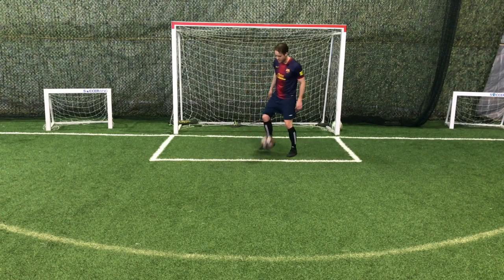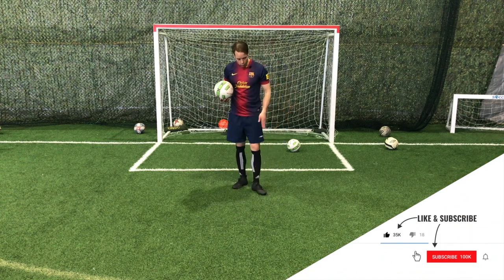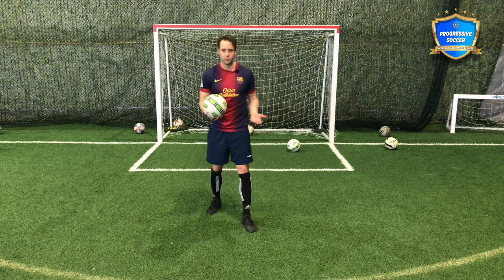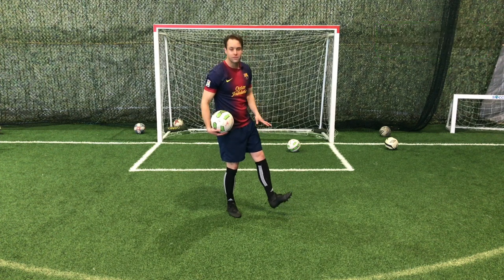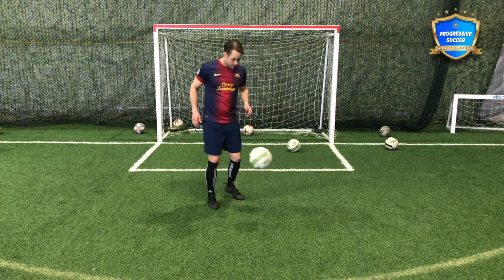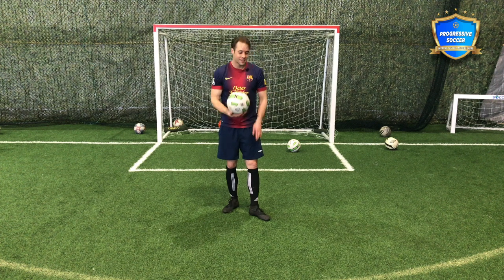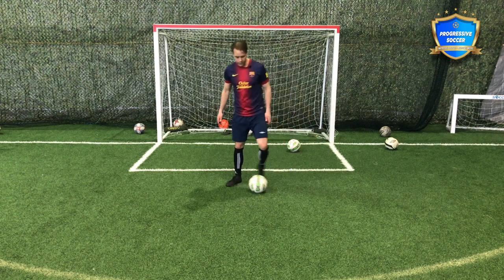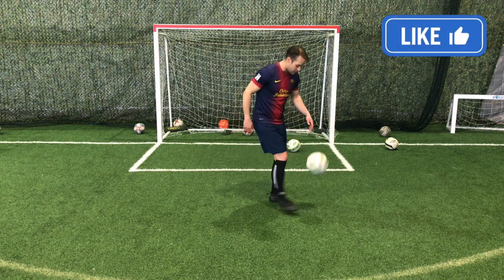How To Juggle With Your Weak Foot In Soccer or Football | Weak Foot Juggling Tips To Improve Faster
How To Improve Weak Foot In Soccer (NEW) - How To Juggle With Your Weak Foot In Soccer or Football - This tutorial is for anyone who is currently struggle with their weak foot or juggling in general.

In this video, I'll show you:

1. How to juggle with your weak foot in soccer.
2. How to improve your weak foot FASTER (for any technique).

You make this possible when you:

1) LIKE
2) COMMENT
3) SHARE

Get LIVE COACHING from your own home

More information about this video on weak foot juggling:

How To Juggle With Weak Foot

Look...

This isn't rocket science. If you know how to juggle a soccer ball on your strong foot, you know how to do it on your weak foot. The truth is you just need more practice.

So if you're currently asking the question:

How to juggle with weak foot in soccer

or...

How to juggle with weak foot in football

You already know the answer. In this video, I'll give you some basic juggling tips you can use to improve your weak foot faster. However, if you've been able to increase your juggling skills, ball control, and technique on one side you already know how to do it on the other.

How To Improve Your Weak Foot

If you want to learn how to improve any skill on your weak foot. Check out these videos because I think you will find them very helpful.

How To Improve Your Weak Foot SHOOTING | How To Shoot With Weak Foot In Soccer | Shot Power+Accuracy

How To Improve Weak Foot In Soccer | How To Train Weak Foot in Football (Shooting, Juggles + More)

How To Improve Your Weak Foot (In ONLY 1 Day) *Soccer / Football

How to shoot a soccer ball with your weak foot ► How to improve your weak foot in soccer or football

These videos are helpful for anyone searching for:

- How to improve your weak foot in soccer
- How to improve your weak foot in football
- Or anything related to training your weak foot in soccer / football

Other related searched that will find this video helpful:

weak foot juggling
weak foot soccer
weak foot football
Progressive Soccer Training
Progressive Soccer
Dylan Tooby

Dylan Tooby
Progressive Soccer